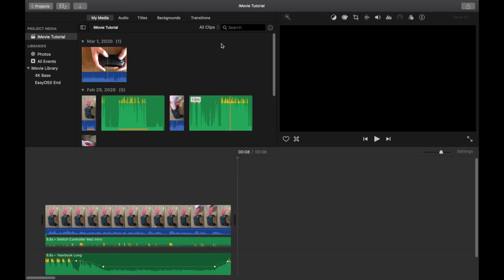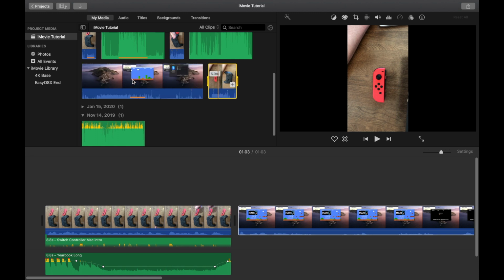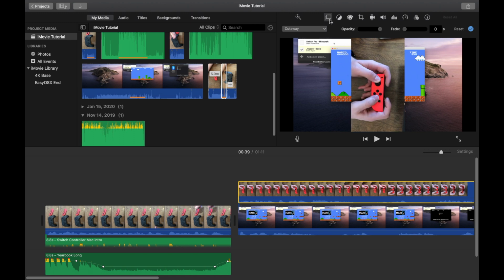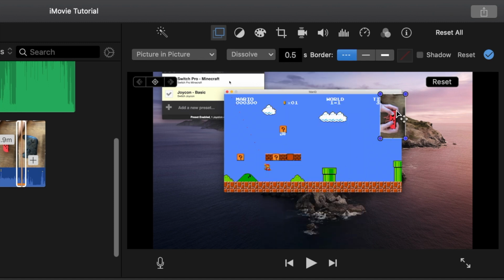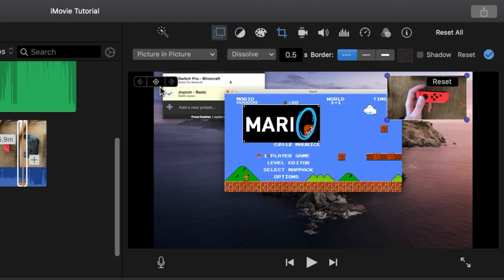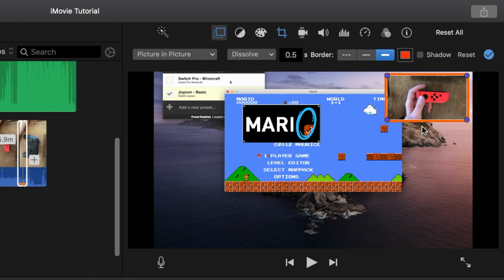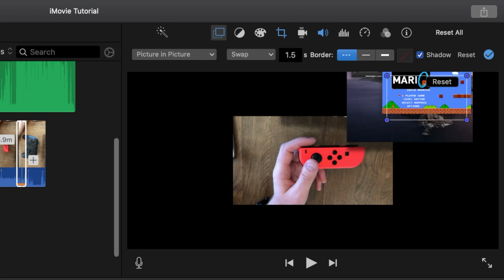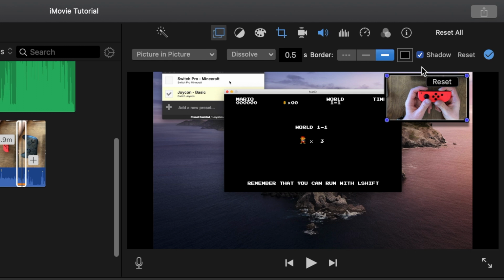Using Picture in Picture - How to Use iMovie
If you want to show 2 videos at once in a video, like they do in review videos, newscasts, and commentary videos, then you need to use Picture in Picture, and iMovie lets you do just that.